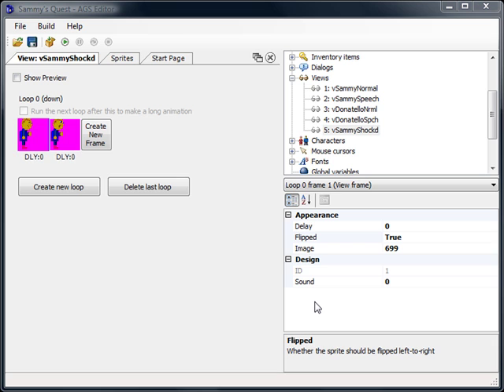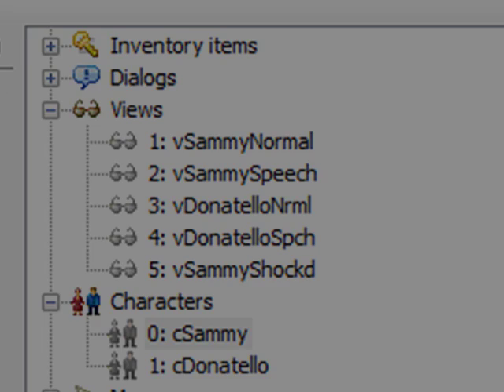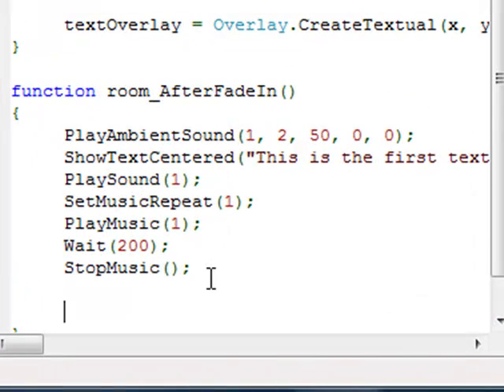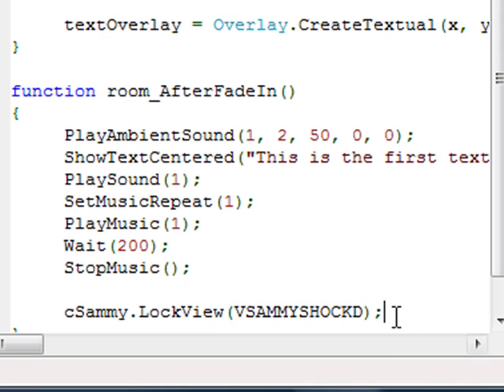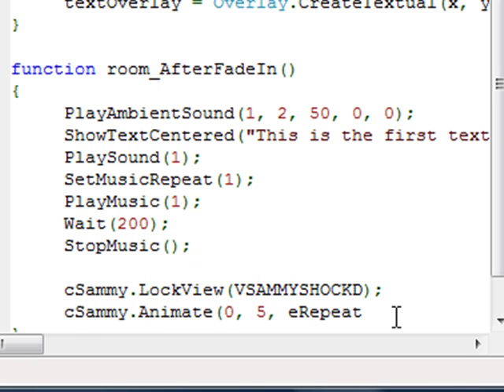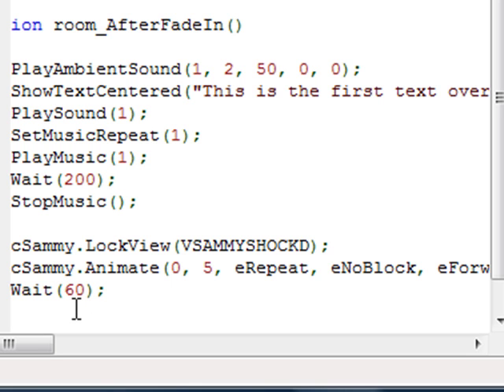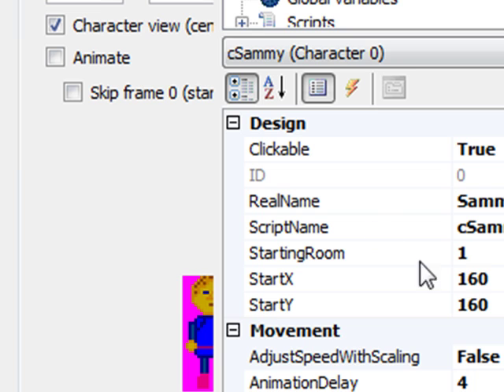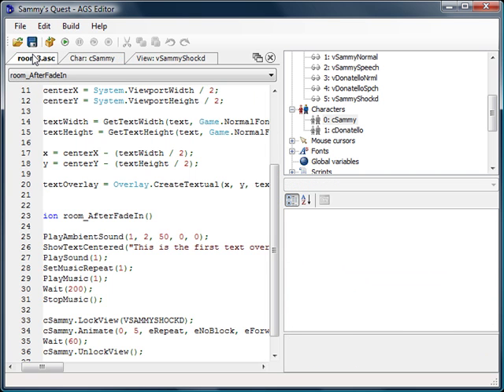How to use AGS Part 23 (Custom Animations 1)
What happens if you want to display a custom animation for your character?  Like if he gets surprised or if the character bends down to pick up an object for example?  You need custom animations for that, and in this video I'll show you how.